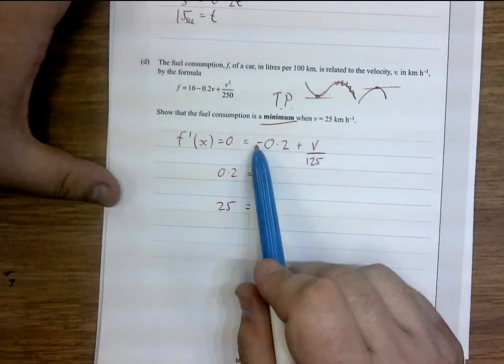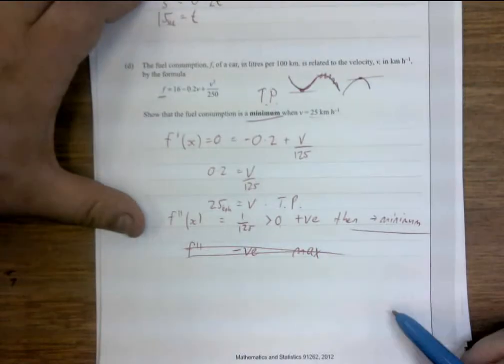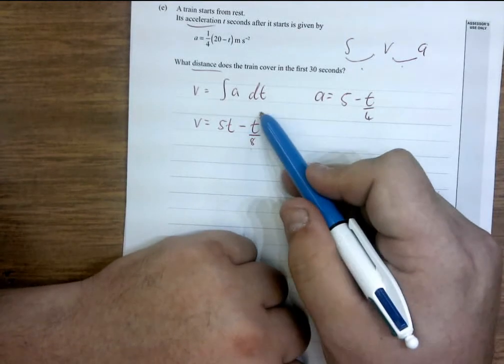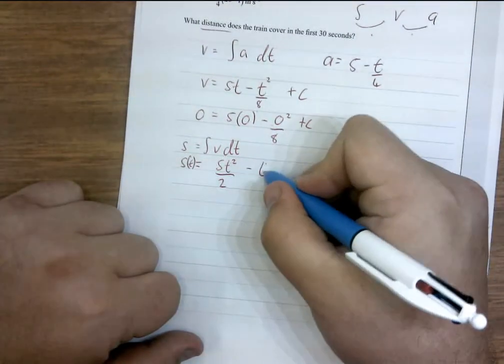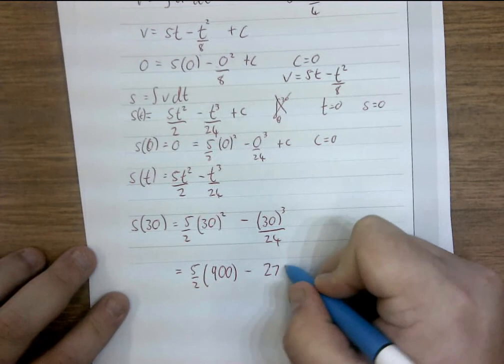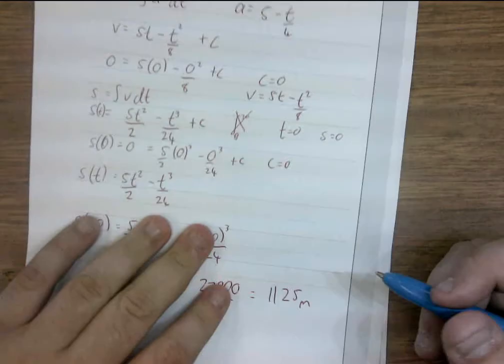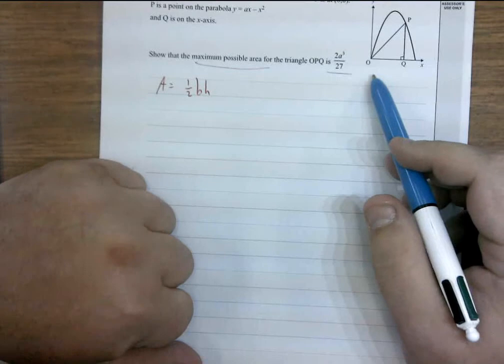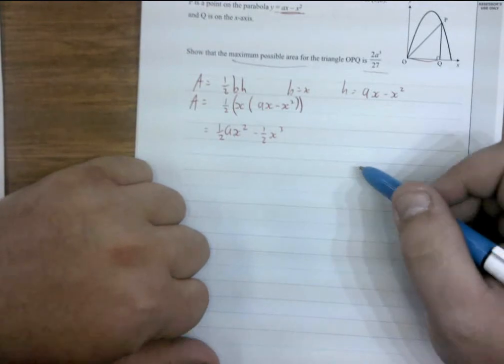2012 L2 Calc exam answers part 2of3